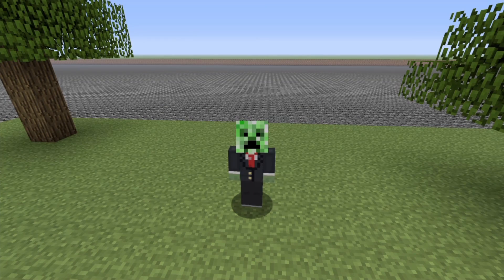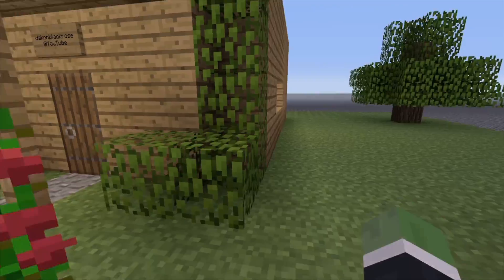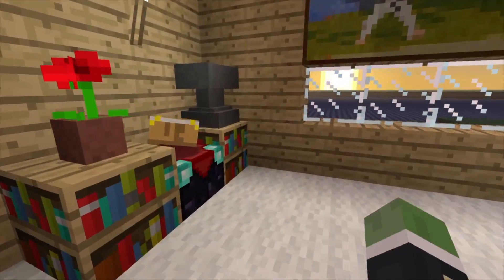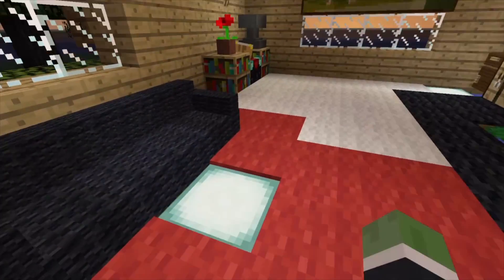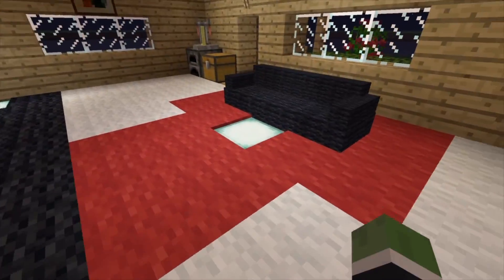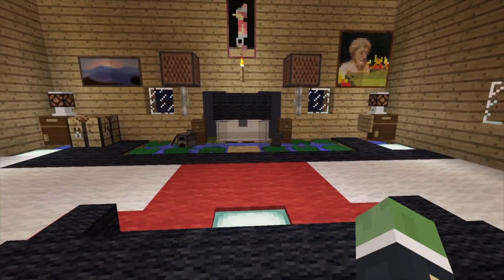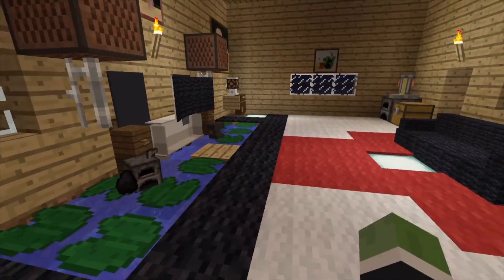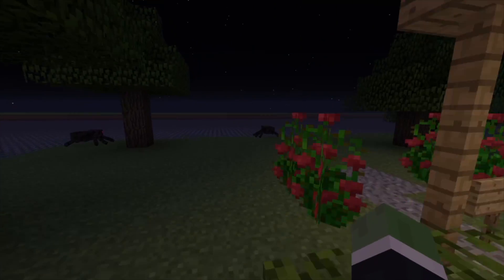PS3/PS4 MINECRAFT MAP SHOWCASE: EPISODE 140 FURNITURE MOD W/DOWNLOAD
What is going guys? Today I bring for you a new series that is going to be featured on my channel. This new series will allow users to check out some awesome new PS3 (US & EU) Maps and allow you to download them and play them with your friends.

Today's Episode is called Furniture Mod by DakonBlackRose.

★ PSN: MateoGodlike